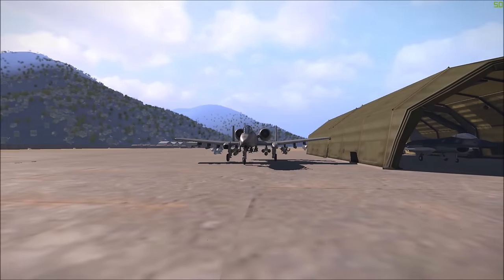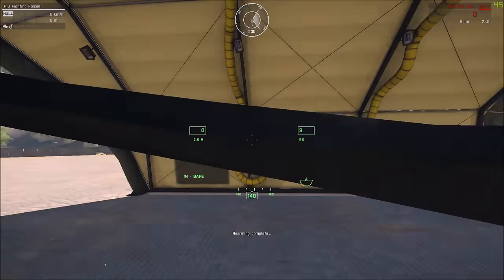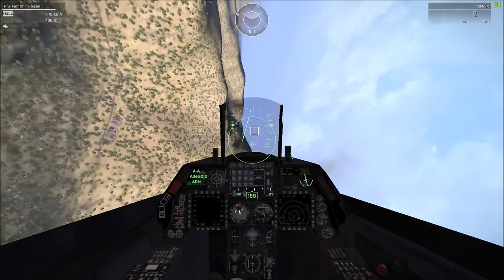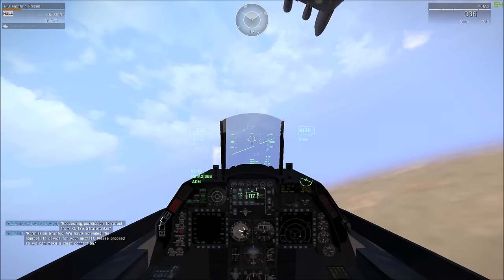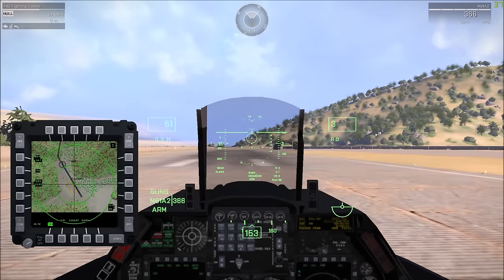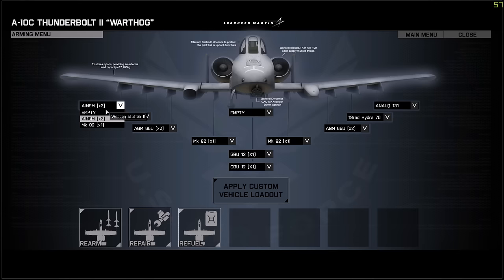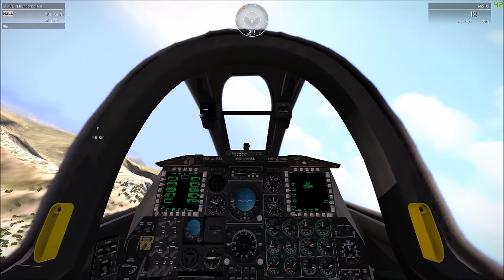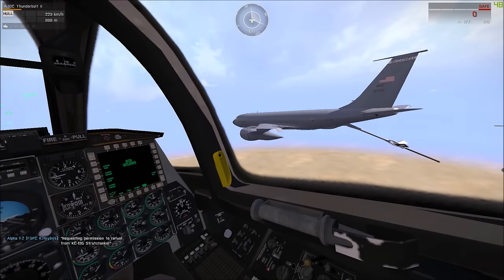Arma 3 USAF Mod Review